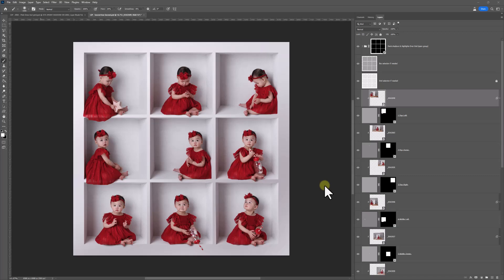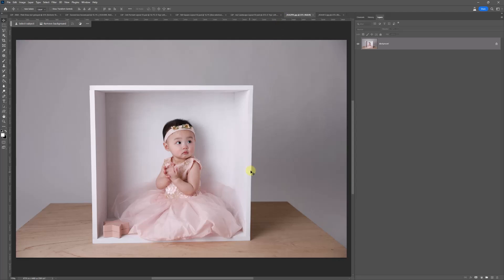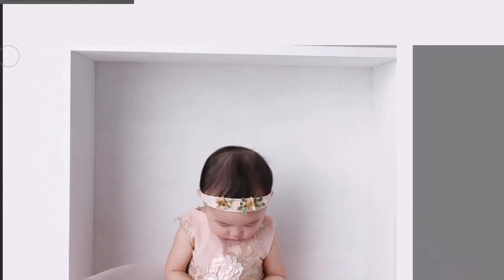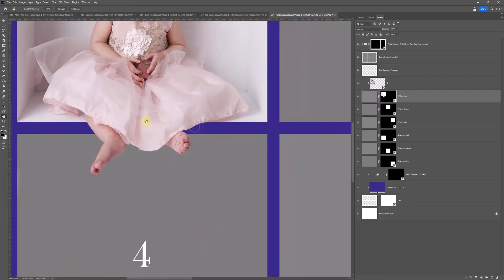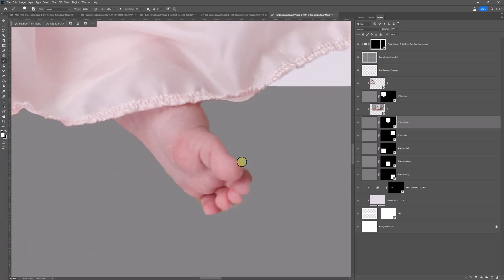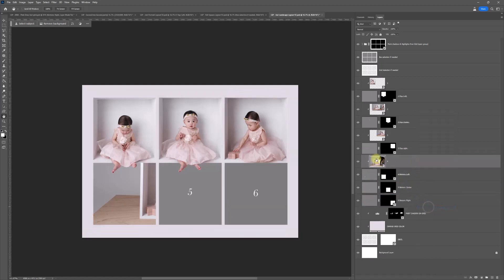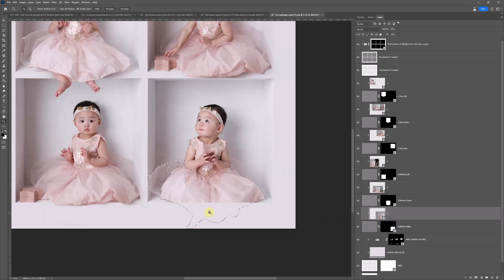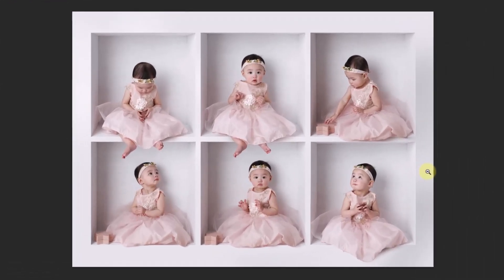How to make the Little Boxes Grid Photo in Photoshop - Ana Brandt and LSP Actions tutorial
How to create the kids in a box image using Photoshop.
1. Take photos of the subject in different poses within the box
2. Choose which ones will make it into the grid
3. Download the template (below) and follow this tutorial to make your grid
4. Save as a JPEG file for your client.